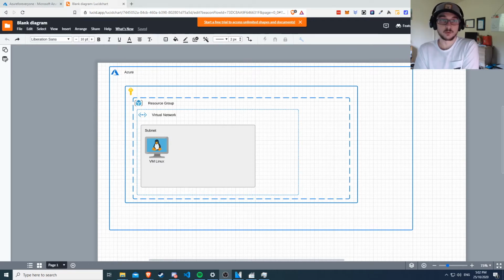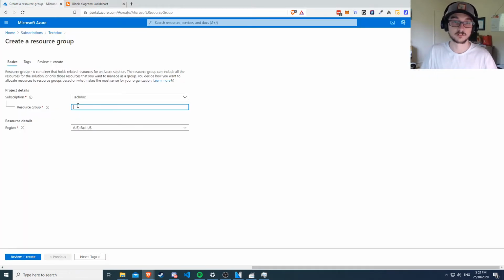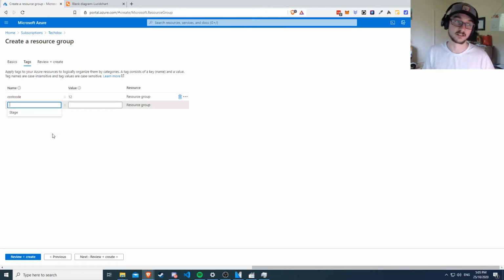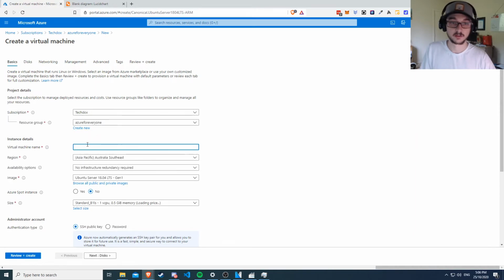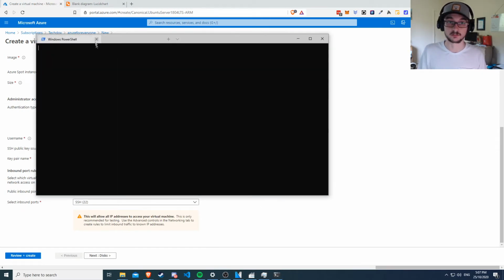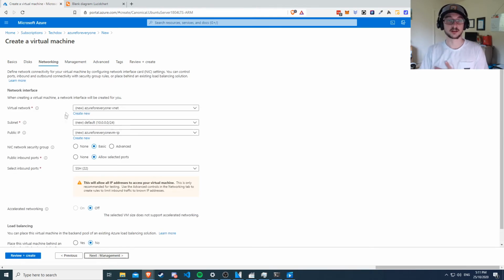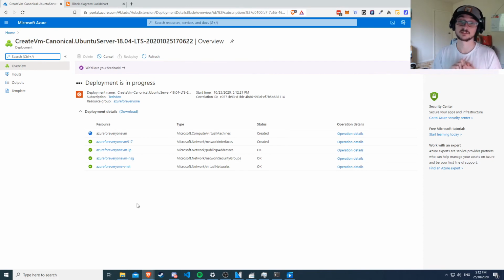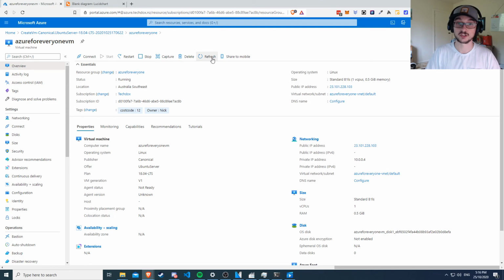Azure Cloud: Creating a Virtual Machine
Welcome back! Today we create a virtual machine in Azure and look into some key tags we should use when doing so.
I also give an overview of where the Virtual machine sits within your subscription within Azure.